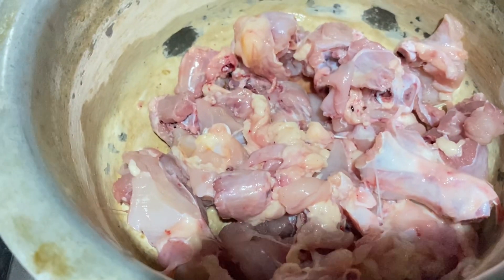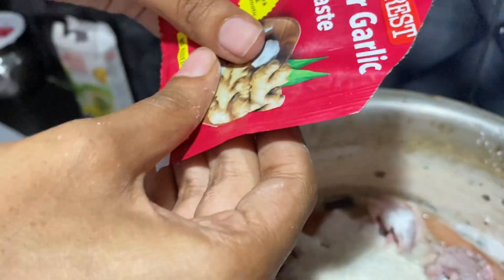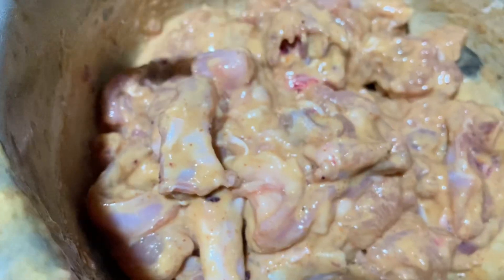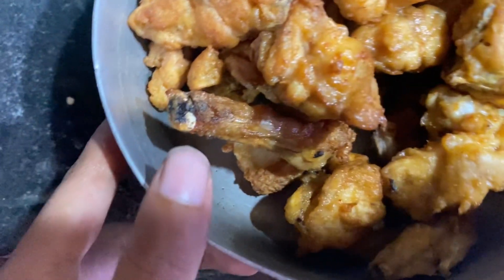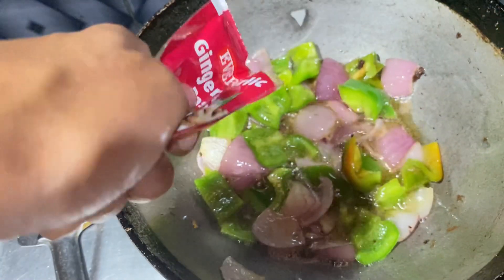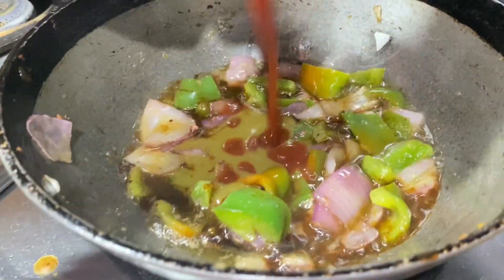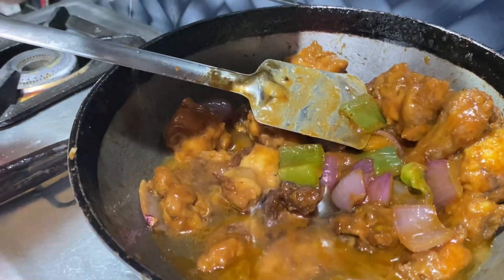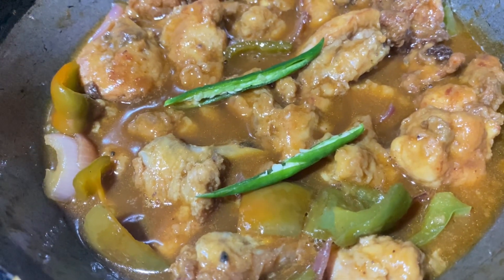Mouthwatering 🤤👩🏻‍🍳Chilli Chicken 🌶️🍗🥘